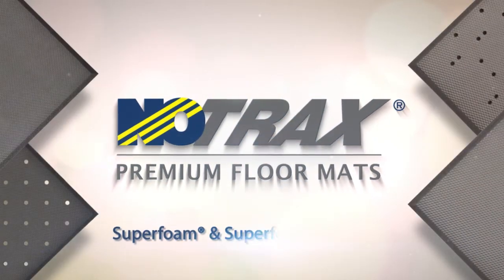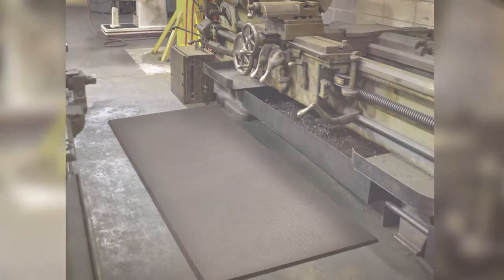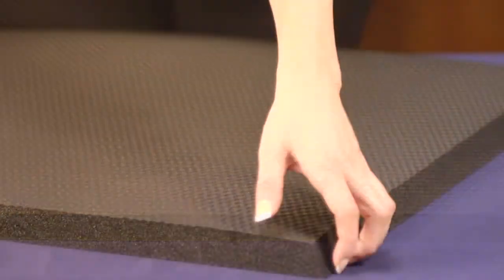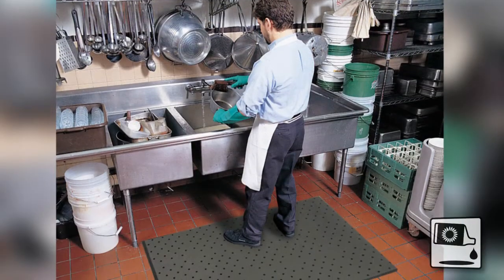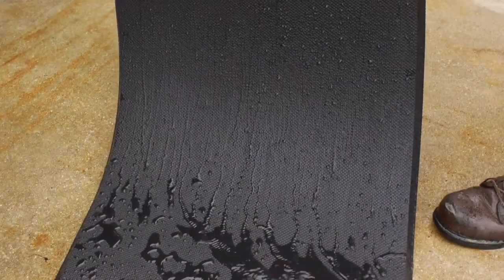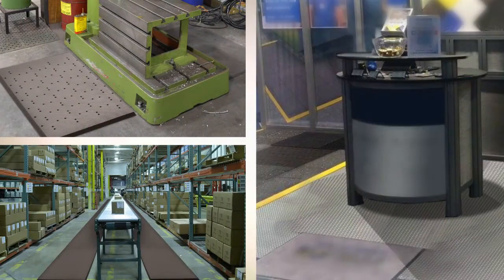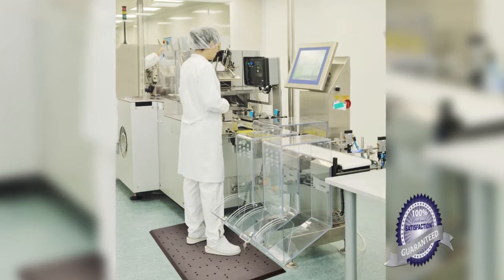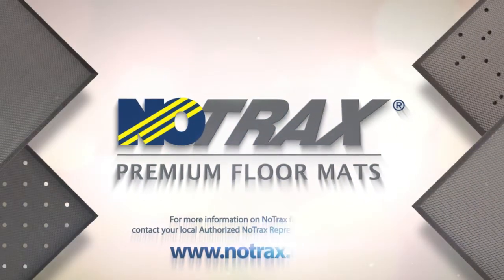Notrax Superfoam® Series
These anti-fatigue mats are designed to be extremely durable and provide ergonomic comfort - The closed cell PVC Nitrile foam blend is highly resistant to chemicals, greases, oils, & fats.